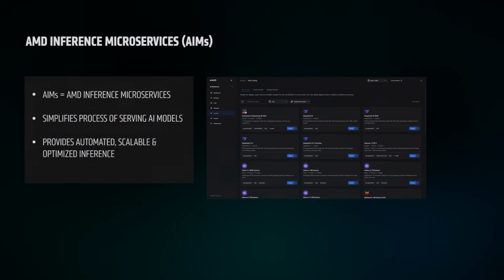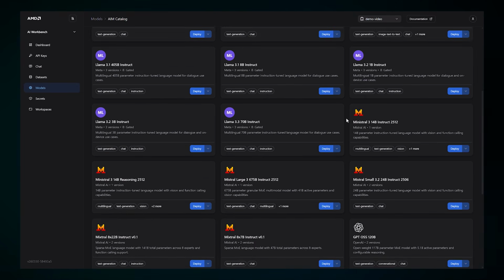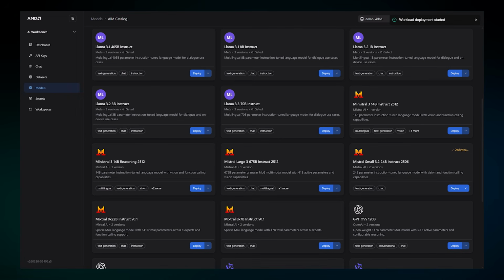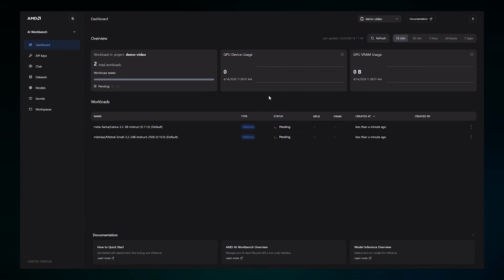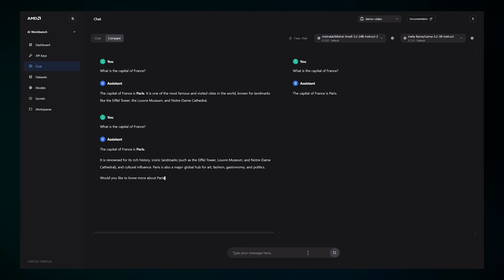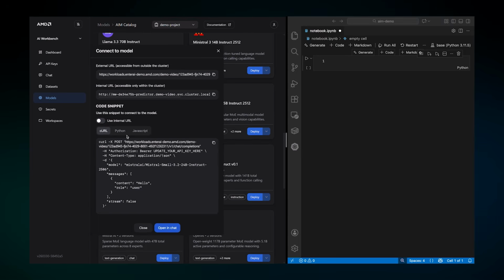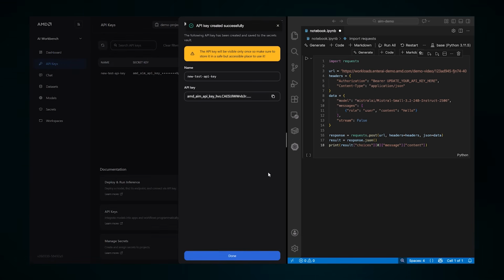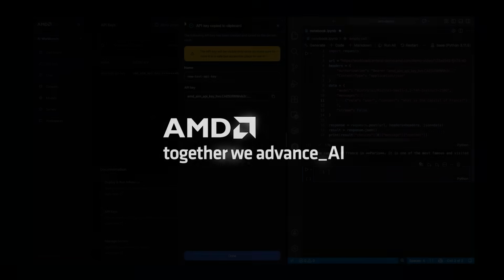AMD AI Workbench - AMD Inference Microservices (AIMs)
Short for AMD Inference Microservices, AIMs simplify the process of serving AI models for automated, scalable, and optimized inference. It provides a mechanism for automatically selecting suitable runtime parameters based on your use case, hardware, and model specifications.

In this video, we will walk you through AIMs in the AMD AI workbench.